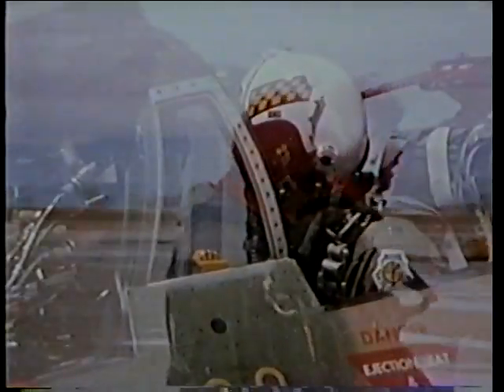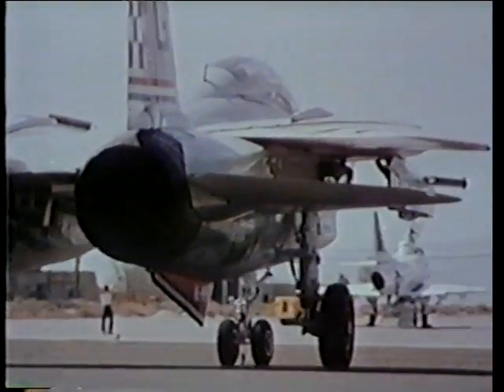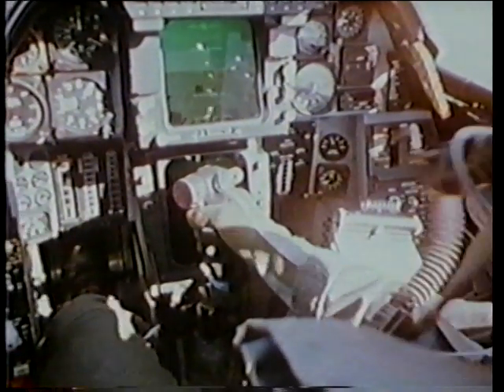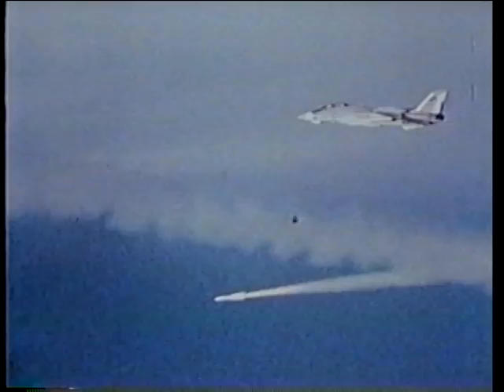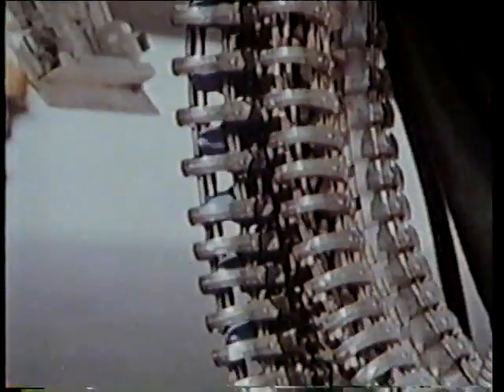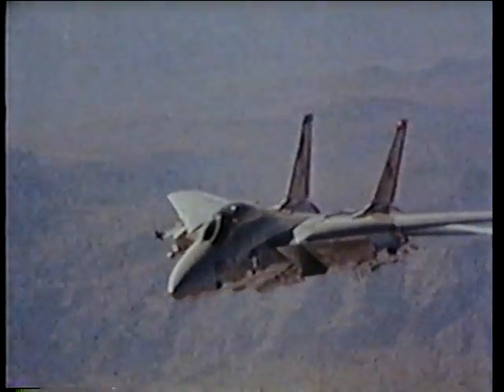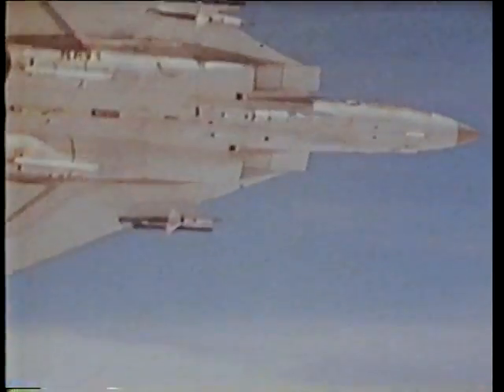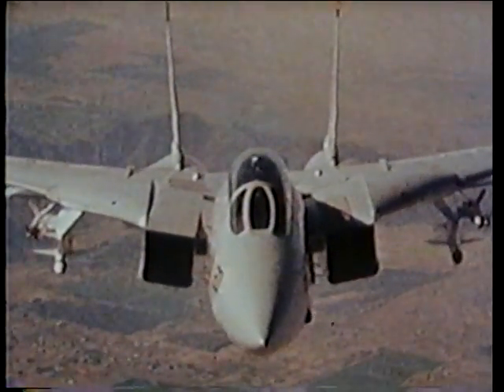One of a Kind - The F-14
Grumman - Aerolog movie produced in the mid-late '70s to highlight the capabilities of the F-14A "Tomcat" which was now deployed with the U.S. Navy.